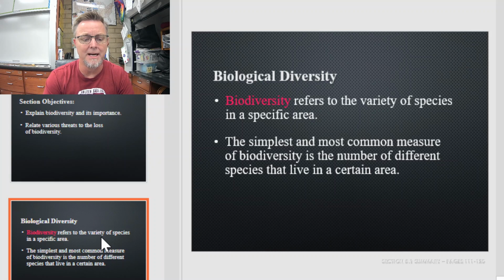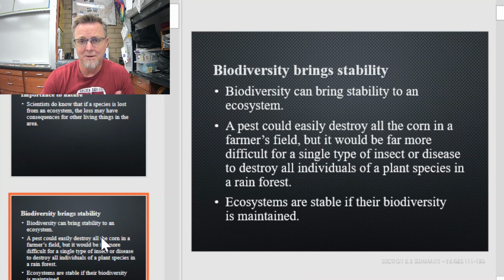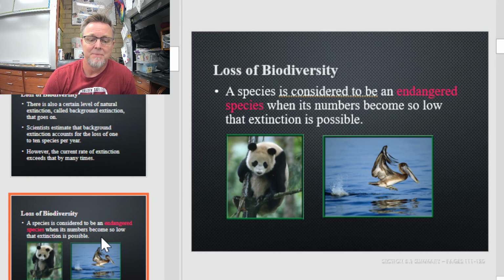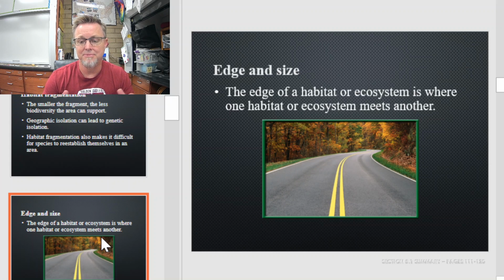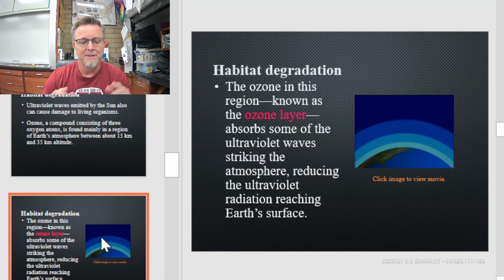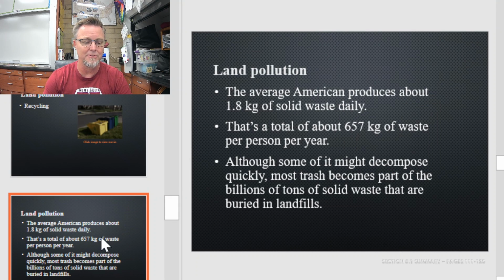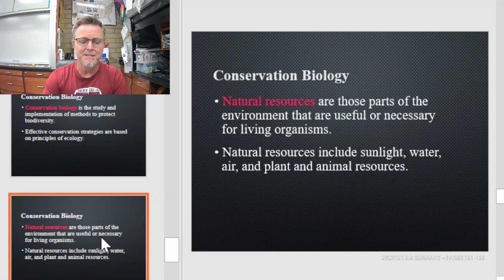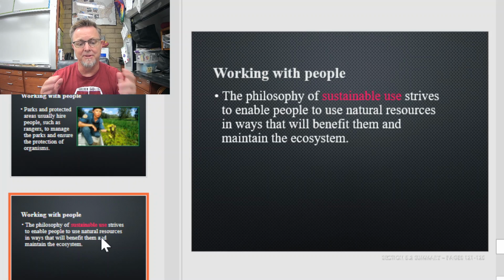CW Bio Ch6 Conservation Biology